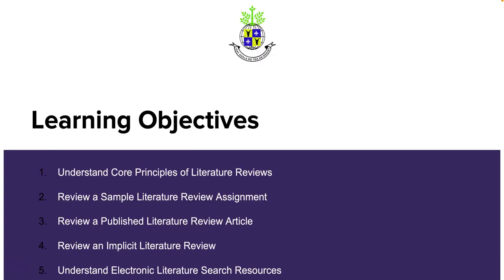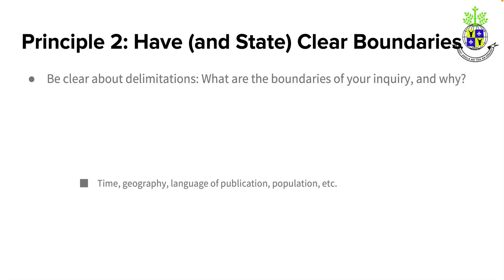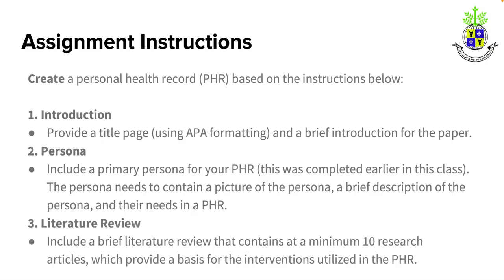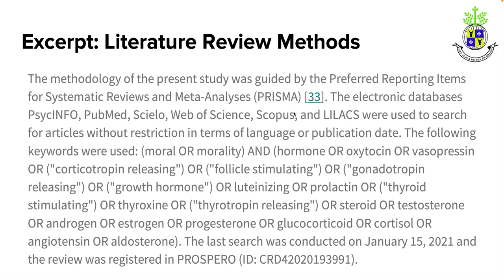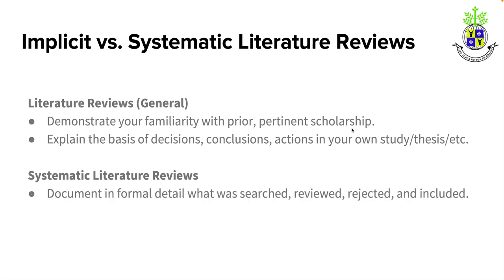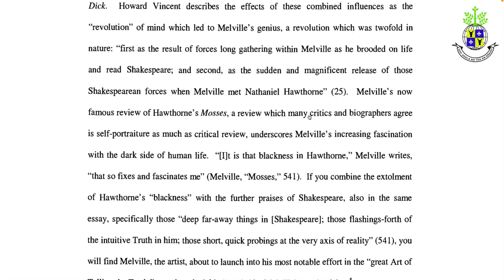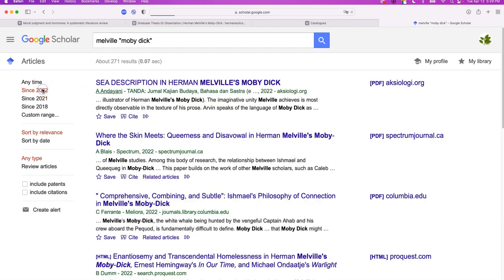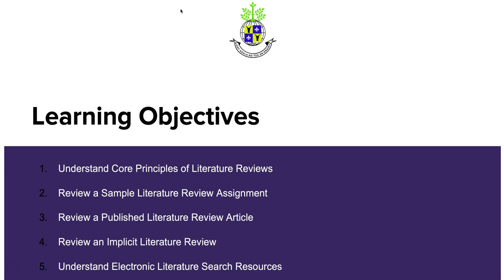Grounding Your Research: Incorporating Sources Into a Literature Review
To research in the 21st century is to “stand on the shoulders of giants,” and it is important to reflect the contributions of the academics that come before us. However, summarizing prior literature in your writing while also setting the stage for your own hypotheses can be challenging. In this workshop, we will learn the basics of citing sources, paraphrasing and summarizing, and how to relate sources to your own research in a literature review.

Speaker: Dr. Basil Considine, Department of Anglophone Studies, University of Antananarivo